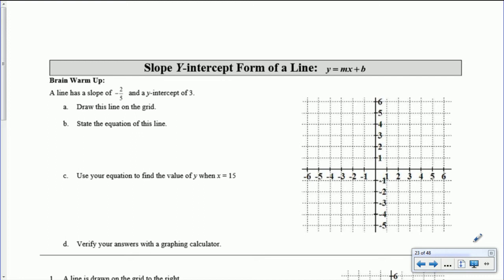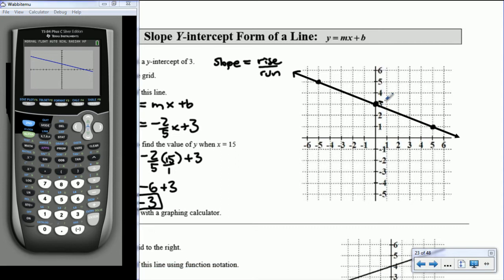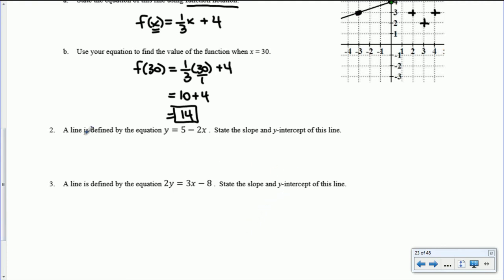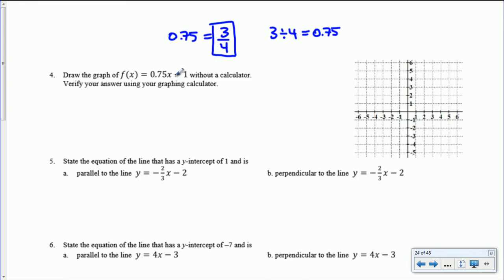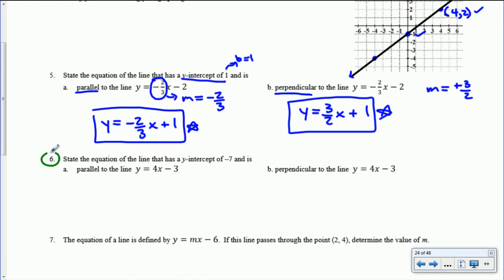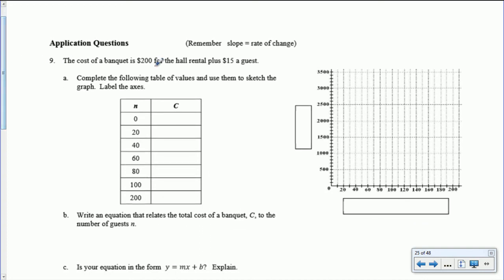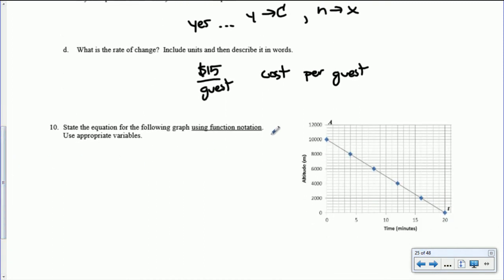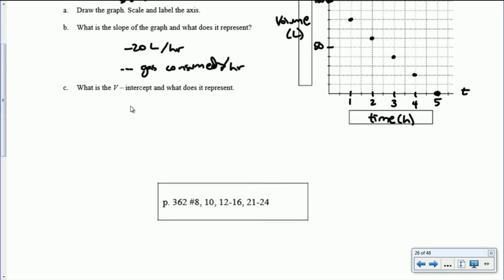5.4) Slope Y Intercept Form